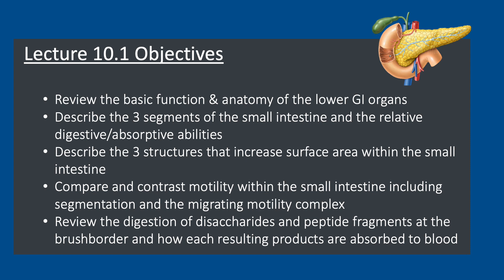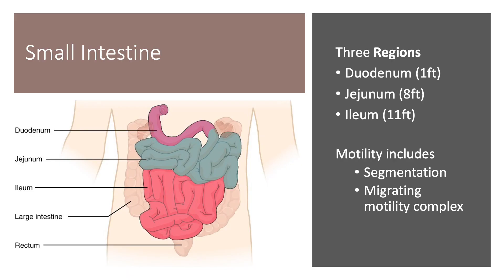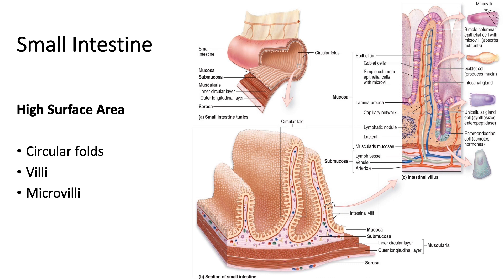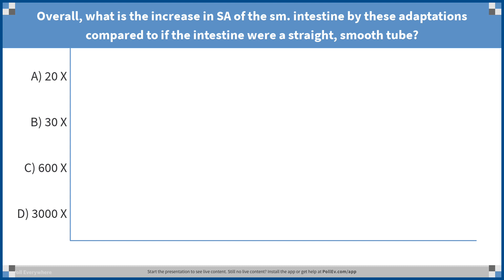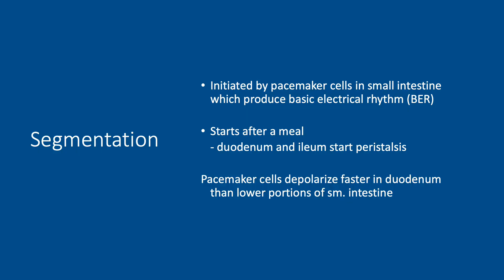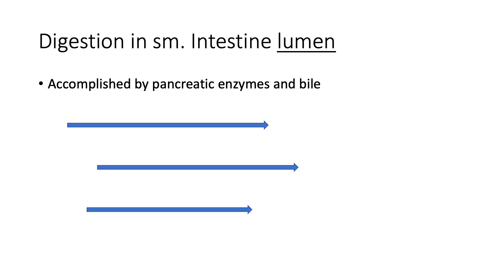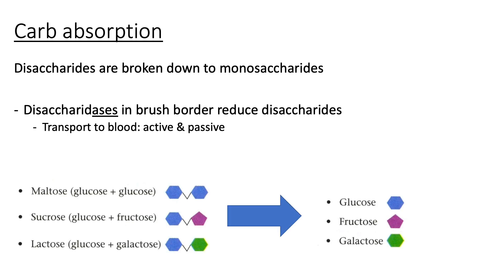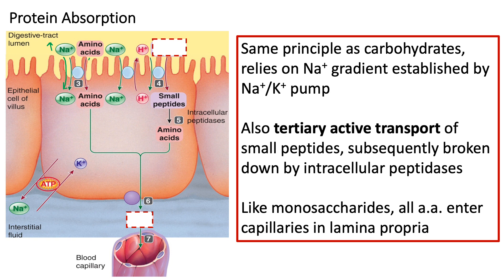Lecture 10.1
A&P 326